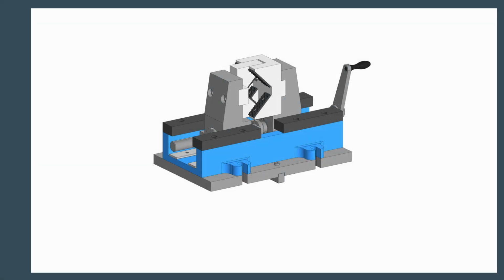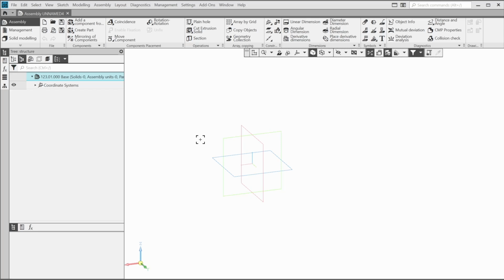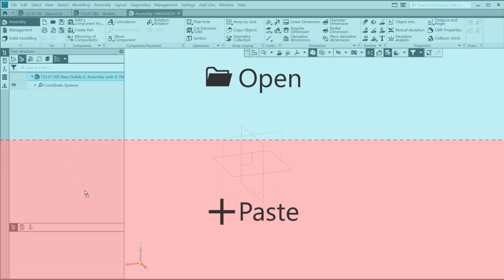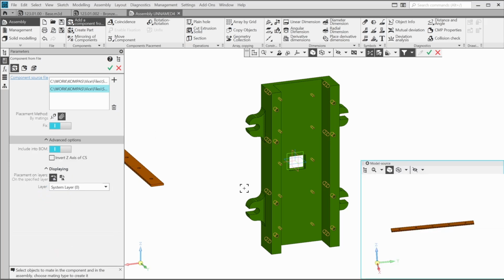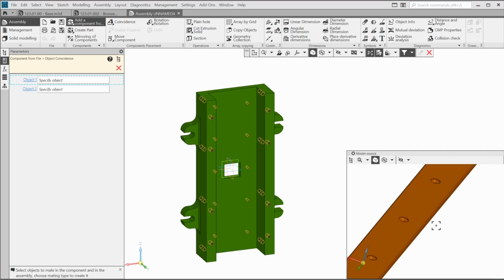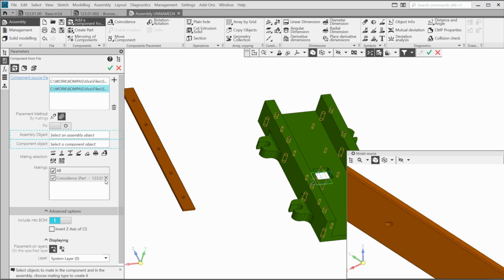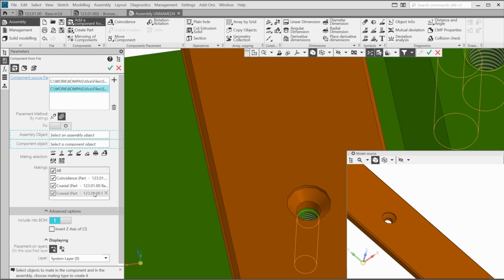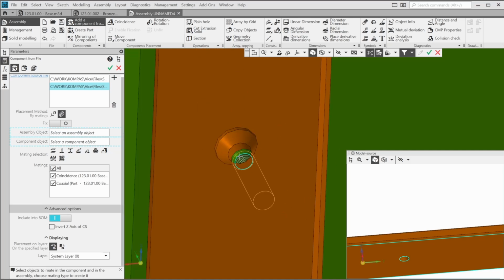Kompas 3D - The Self-Centering Vice, 01 Creating the Base Subassembly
In this course, we’ll create an assembly – the Self-centering vice. It will consist of more than sixty components, including two subassemblies. We’ll define component positions using different matings. Also, we’ll add a mechanical mating that will allow us to simulate the vice’s operation. Then, we’ll create an exploded view and learn how to edit it. We’ll generate a drawing, add a bill of materials, and create balloons.

01. Creating the Base Subassembly
In the first lesson, we’ll start creating the first subassembly, which consists of three parts: the base and two bronze plates.